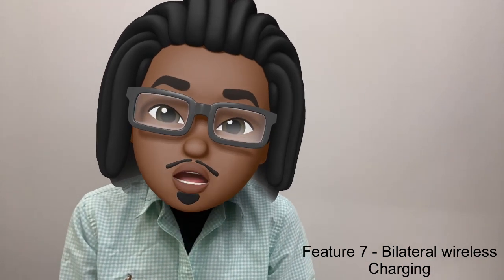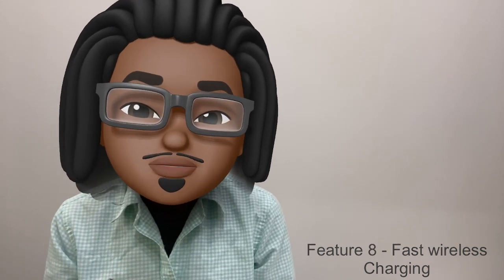iphone 12 features